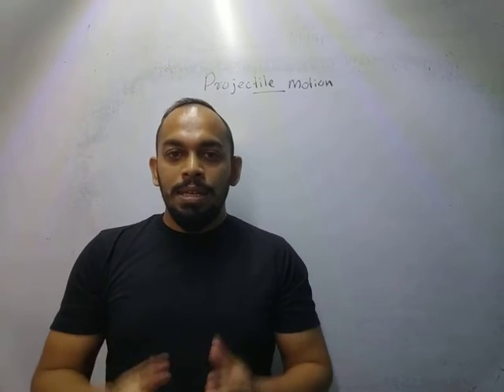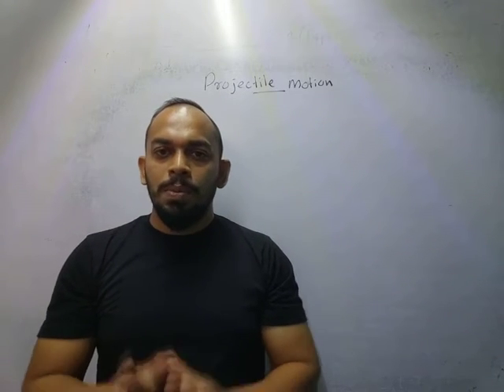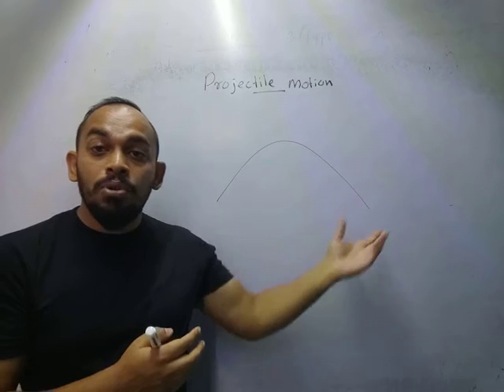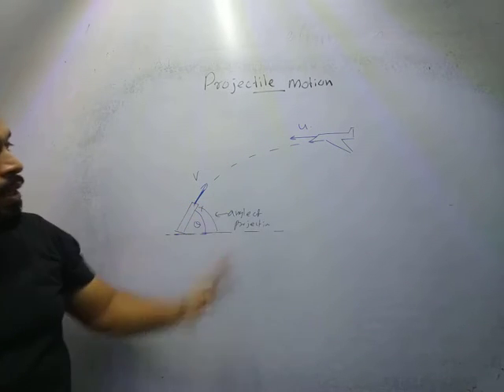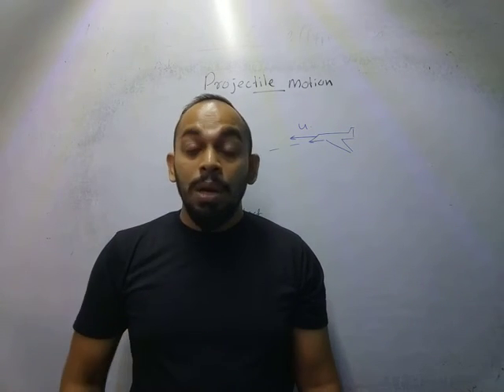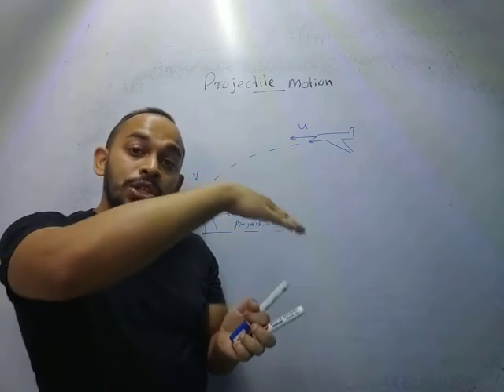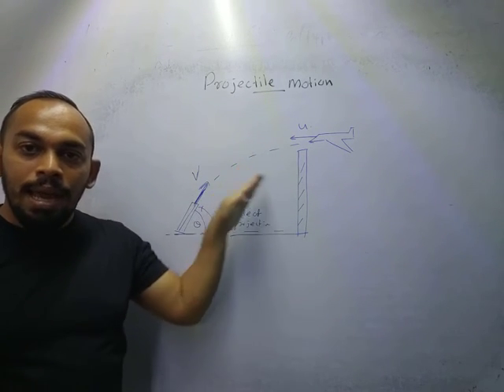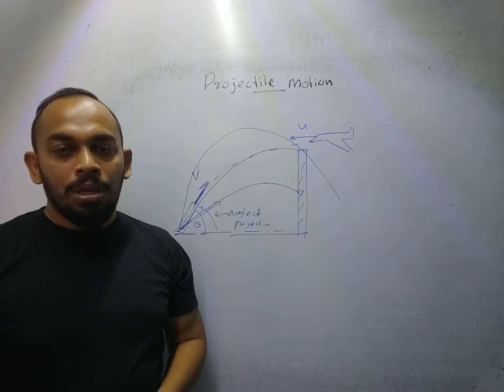Projectile motion (1)-Introduction